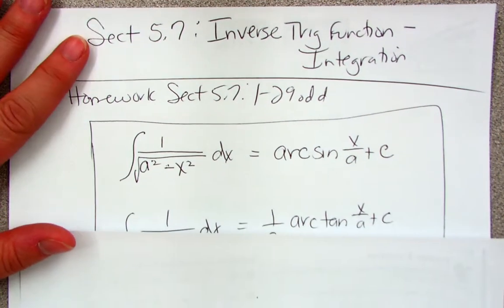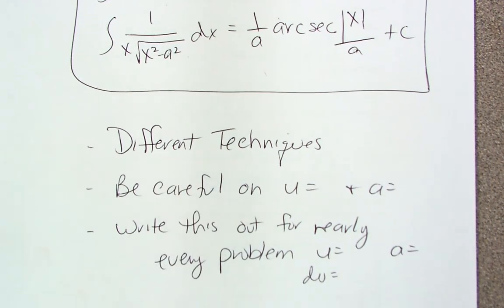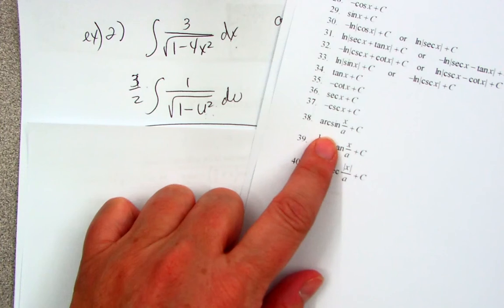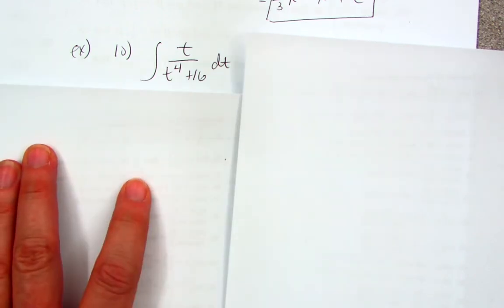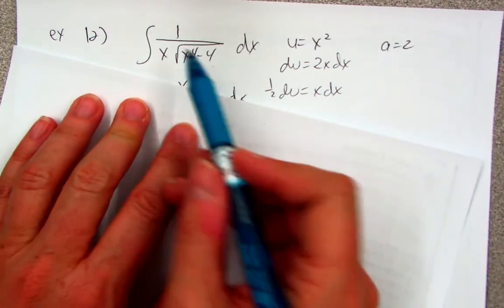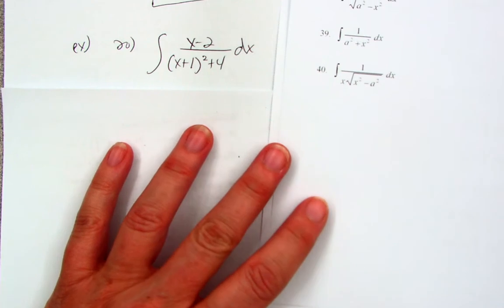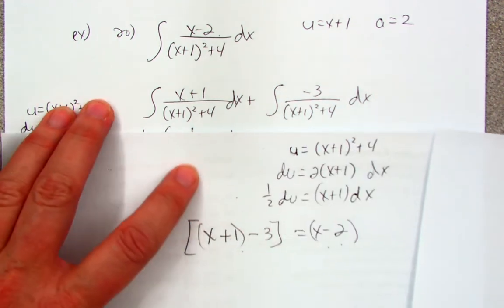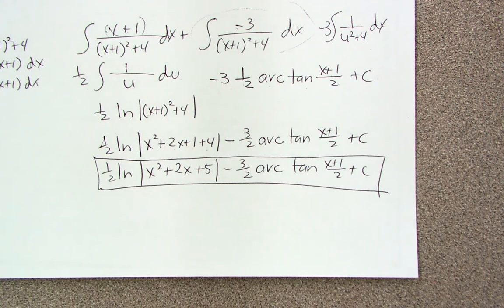AB Calc, 5 7 Inverse Trig Function Integration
Ms. Tschida '14-'15 AP Calculus AB, Sect 5.7:  Inverse Trig Function Integration, Larson 8th edition